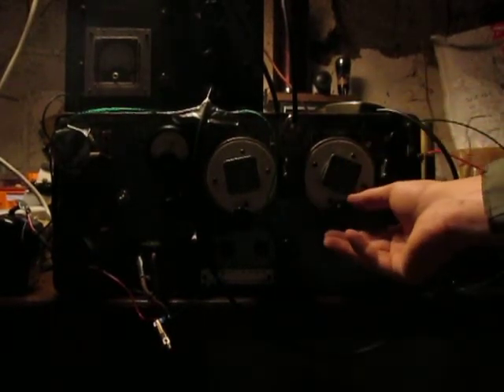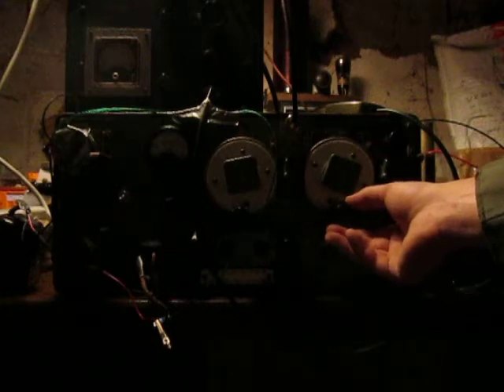Russian channel marker "V" on the W.S. No.19.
The Russian single letter beacon "V" (ENIGMA 2000 designation "MXV"); being transmitted from Khiva, Uzb. and received on a 1944 Wireless Set No.19 Mk.III (approximately 3,050 mile path).

My apologies for the poor lighting, the radio shack is situated in the loft of an old dairy with only a single tungsten bulb.